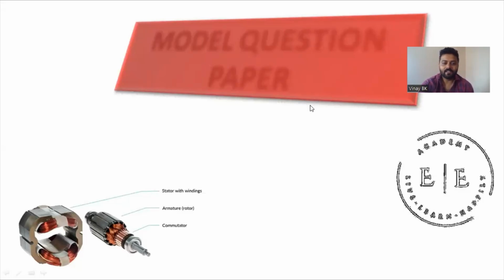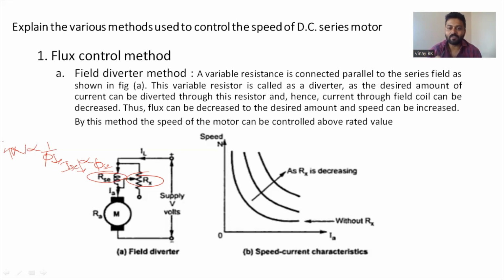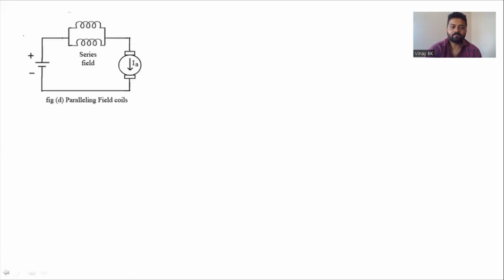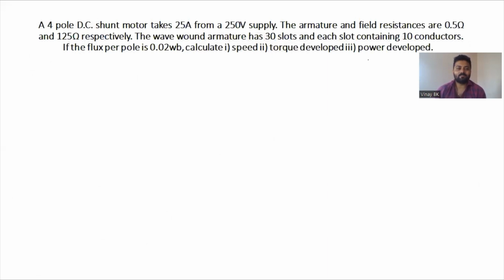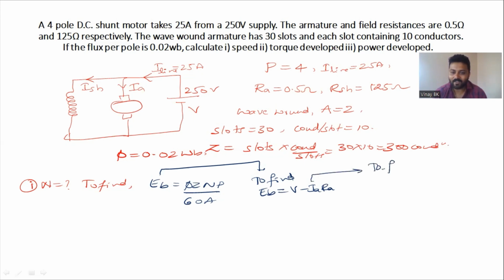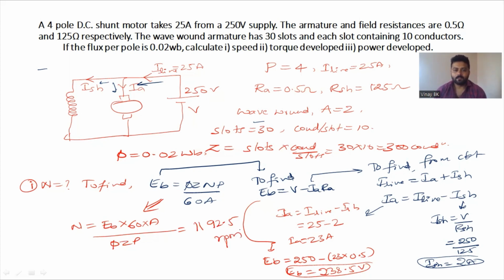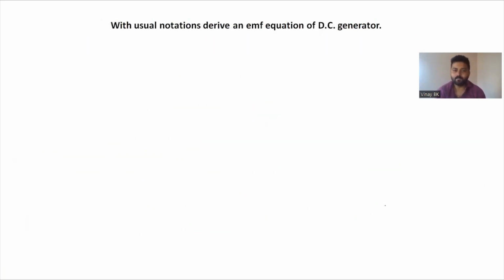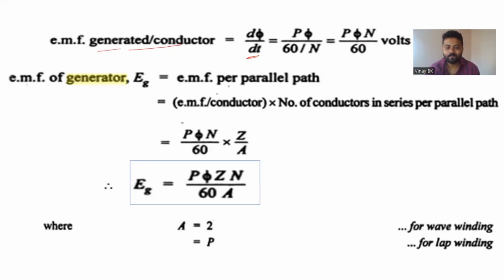VTU Model Question Paper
• VTU Model Question Paper electrical ...